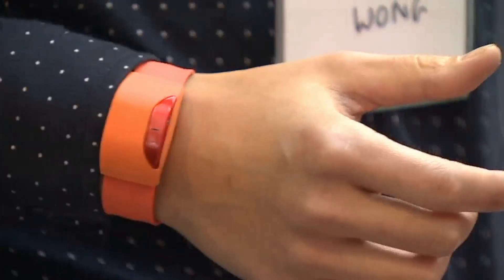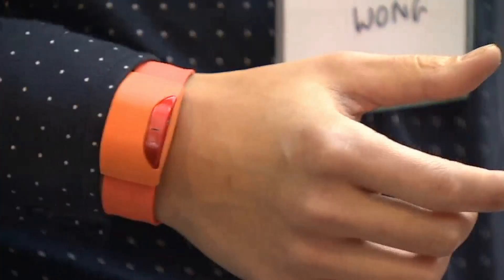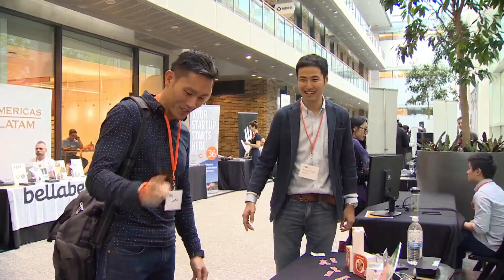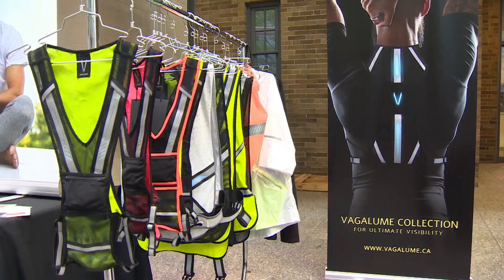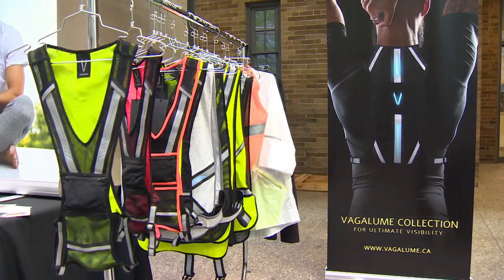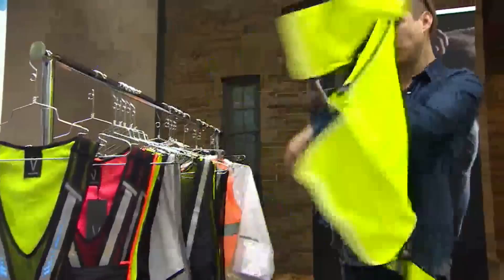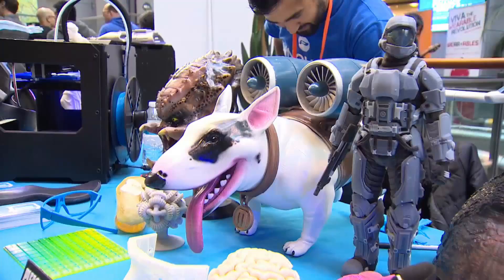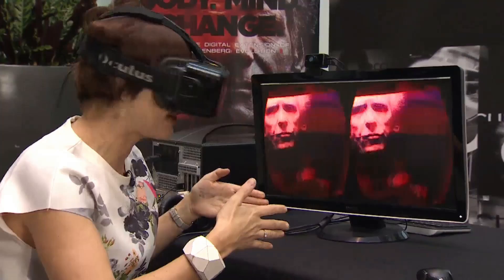Wearable tech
Wearable technology is changing fashion and entertainment, CBC's Jelena Adzic reports.